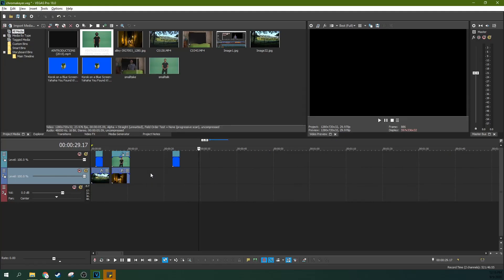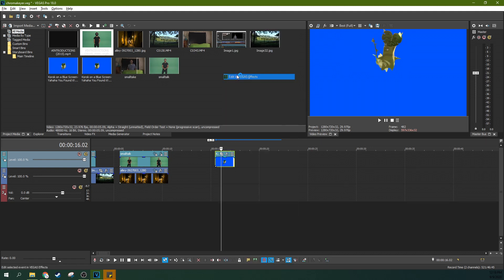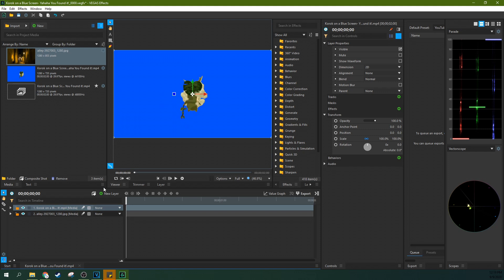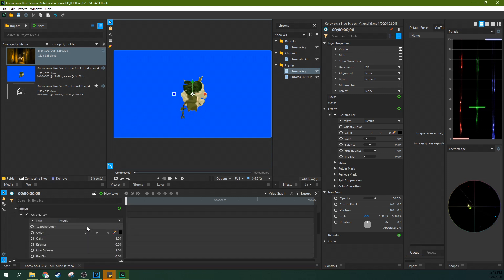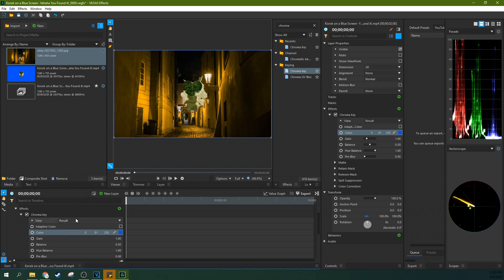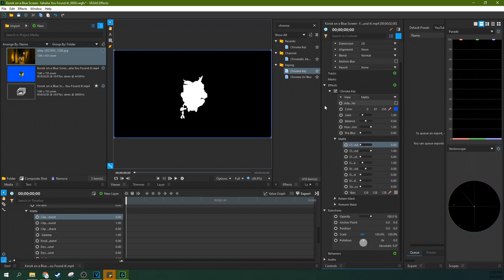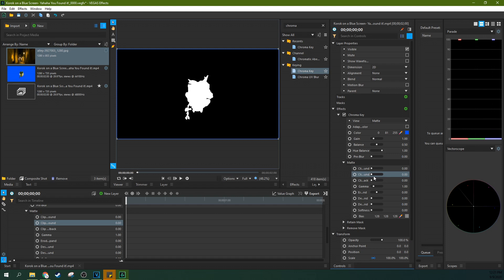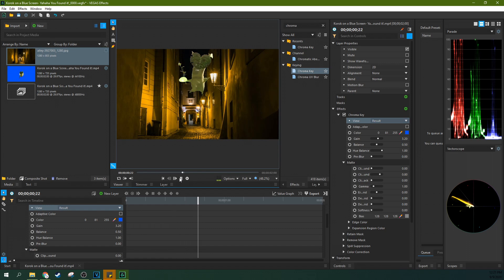How to Chroma Key (Green Screen/Blue Screen) in VEGAS Effects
My Studio Headphones: